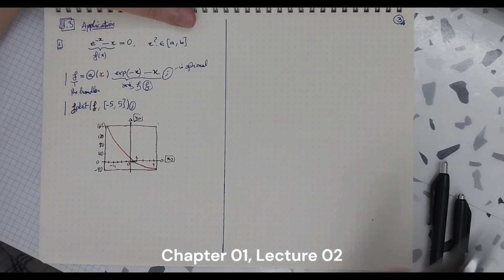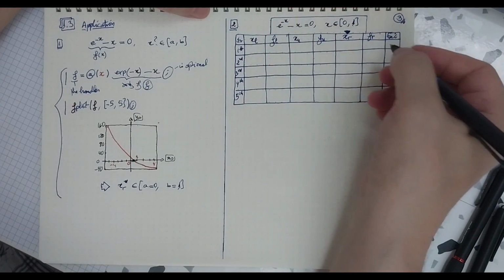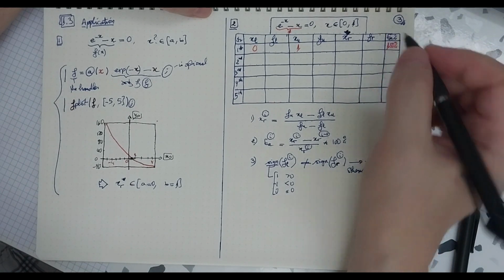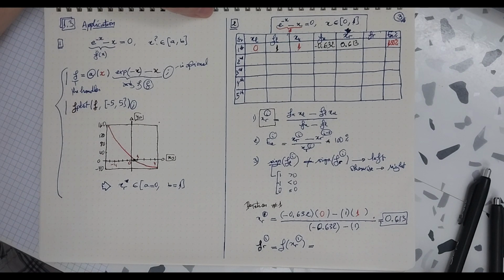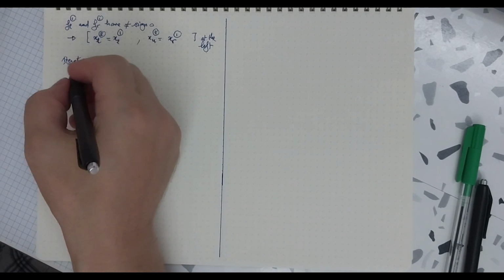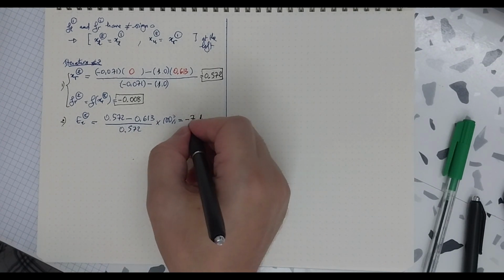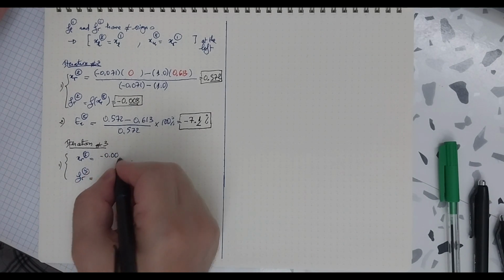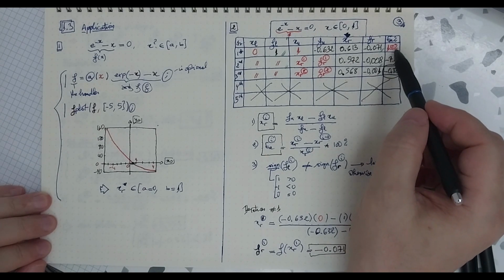Numerical Methods - Chapter 01: The Root of an Equation (Lecture 02)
Chapter 01 - The Root of an Equation, Lecture 02
In this second lecture, we apply Abou Kamel's Method, also called the false point method, to solve a concrete equation, namely:
   exp(-x) - x = 0, x?

Contents:
00:00 Equation and Interval
10:58 Table and First Iteration
24:06 Second Iteration
33:53 Third Iteration
39:33 Conclusion